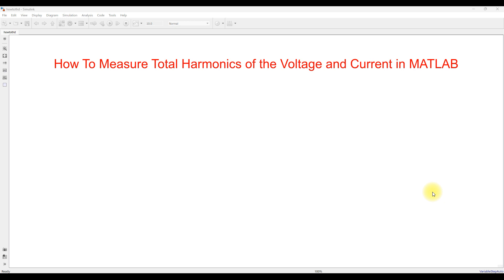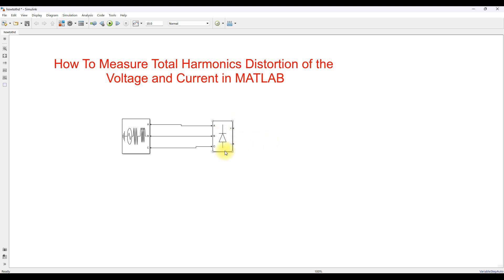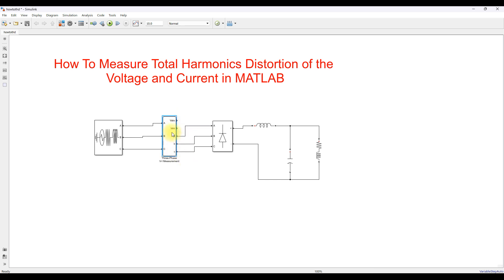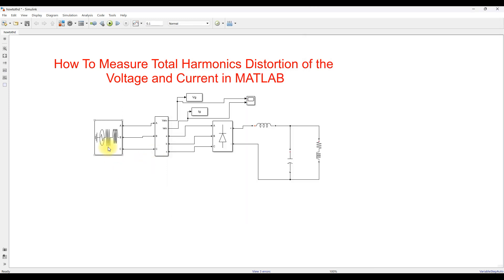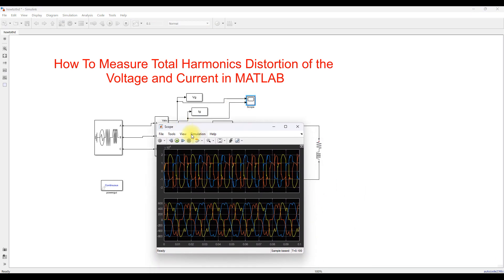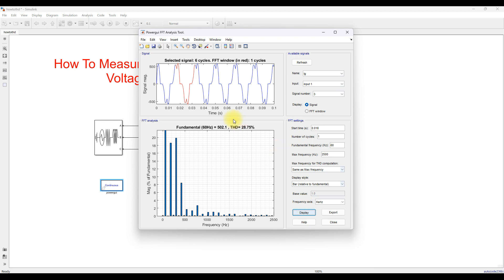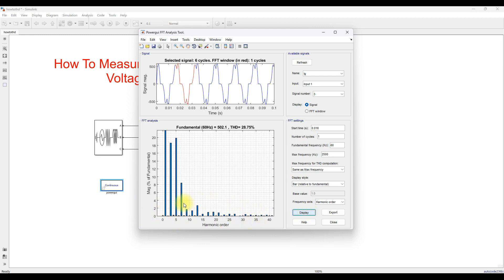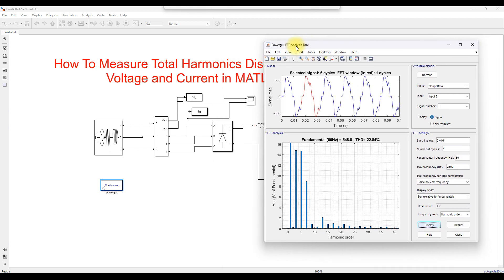How To Measure THD in MATLAB | Total Harmonic Distortion of Voltage & Current Using FFT Analysis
📝 Video Description

In this video, we explain how to measure Total Harmonic Distortion (THD) of voltage and current in MATLAB/Simulink using the FFT Analysis tool in Powergui. ⚡📊

The demonstration includes:

Building a three-phase source with a nonlinear rectifier load in Simulink.

Measuring voltage and current waveforms under distortion.

Using FFT Analysis to calculate THD for source voltage and current.

Comparing logging methods: To Workspace vs Scope Logging.

Case study results:
• Source current THD ≈ 28.75 % due to nonlinear load
• Source voltage remains nearly sinusoidal with low THD

This tutorial is useful for students, researchers, and engineers working on power quality, harmonics, and MATLAB/Simulink modeling.

⚡ Rating & Specifications

System Parameters

Source Voltage: 23 kV (line-line, RMS)

Source Frequency: 60 Hz

Load: Three-phase diode rectifier + RLC branch

Simulation Time: 0.1 s

Analysis Methods

Logging: To Workspace (vg, ig) & Scope Logging

FFT Parameters:
• Fundamental frequency = 60 Hz
• Max frequency = 2500 Hz
• Number of cycles = 1
• Start time = 0.016 s

Results

Grid Current THD:
• Phase A ≈ 22.84 %
• Phase B ≈ 12.21 %
• Phase C ≈ 28.75 %
• Overall ≈ 28.75 %

Grid Voltage THD: Low, nearly sinusoidal

📌 Key Points

Step-by-step THD measurement in MATLAB/Simulink.

Nonlinear load (rectifier) introducing harmonics in current.

Using Powergui FFT Analysis tool for harmonic spectrum.

Difference between voltage THD (low) and current THD (high).

Current distortion observed ≈ 28.75 % THD.

Workspace vs Scope Logging → same results.

Visualization of harmonic order and frequency spectrum.

Effect of nonlinear loads on power quality.

Compliance with IEEE-519 harmonic standards.

Future work: active filters, RLC filter design, dynamic loads.